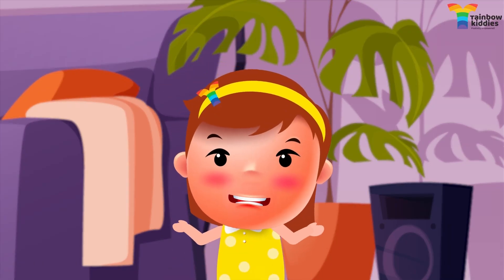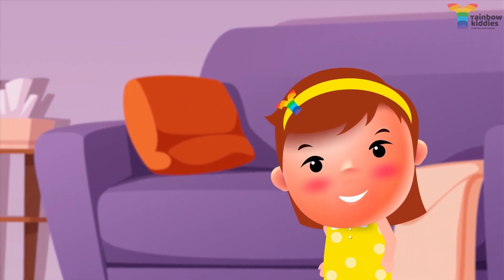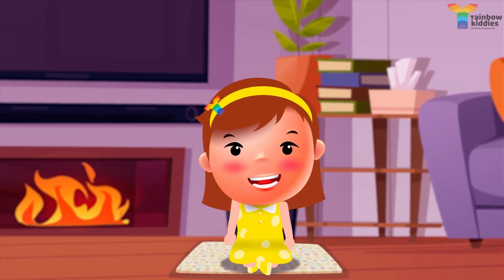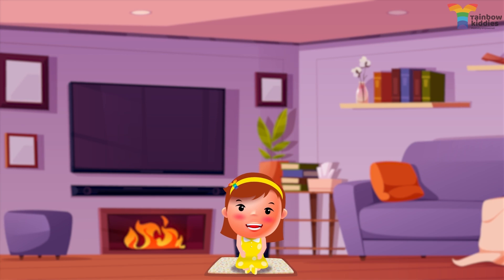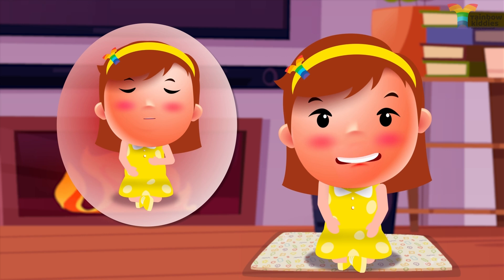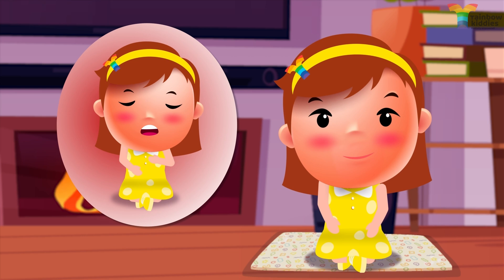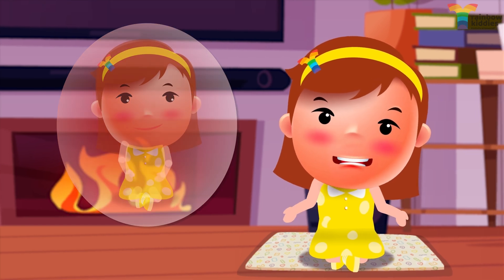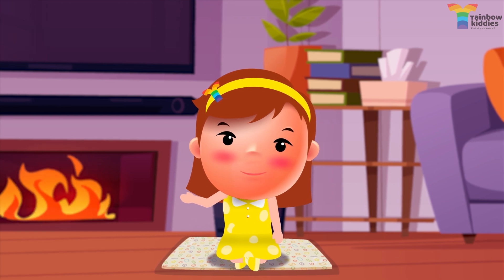Discover the POWER of 4-7-8 Mindfulness Breathing!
Join Moon in this fun and calming mindfulness exercise designed for everyone! In this video, Moon will guide you through 3 rounds of the 4-7-8 breathing technique. It's a simple and magical way to relax, focus, and feel great! Perfect for anyone who want to calm down, get ready for sleep, or just take a mindful moment. Breathe in for 4, hold for 7, and breathe out for 8—let's practice together!

✨ Great for relaxation 🌙 Helps with focus 😊 A fun way to practice mindfulness 👍 Perfect for kids of all ages! Even for adults!

Animation by Arvind Danushkodi
Story and script by Pooja Subramanian
Backgrounds by designer upklyak (from Freepik)